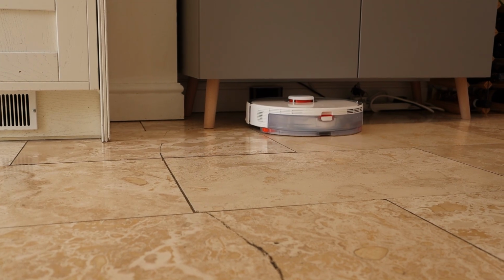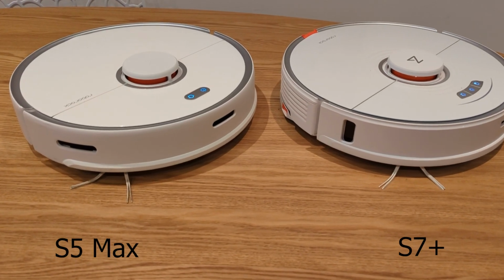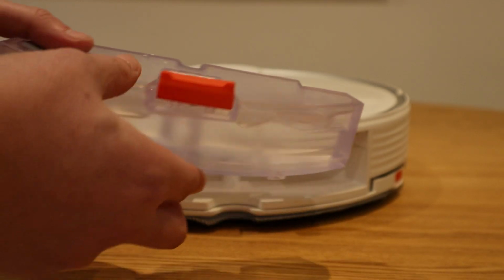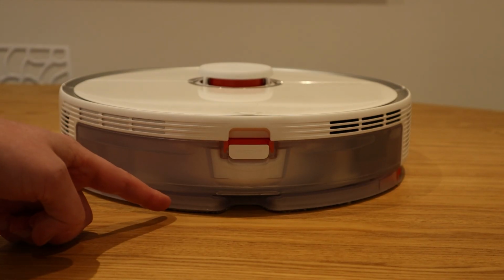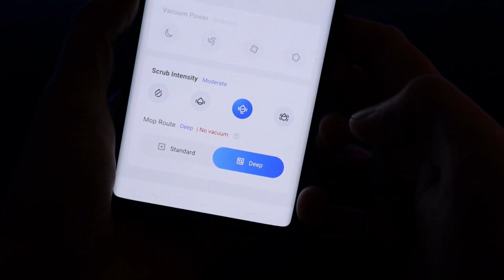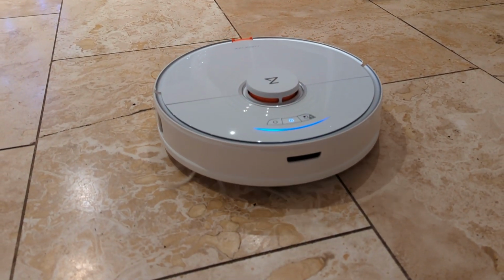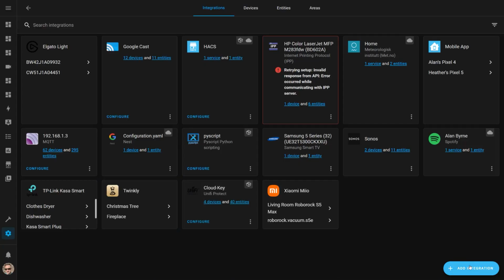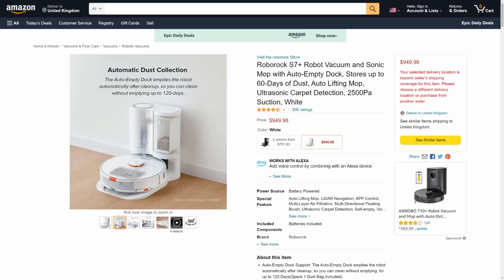Roborock S7 Plus - The greatest home automation product ever!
I test out the Roborock S7+ and tell you why I think it's the best Home Automation product I've ever used!

Unfortunately the UK version does not yet come with the Auto Empty Dock.  Roborock have told me they do not have a release date yet for it here :(